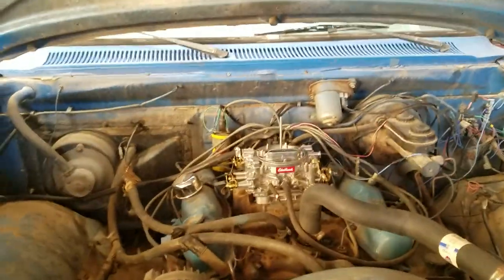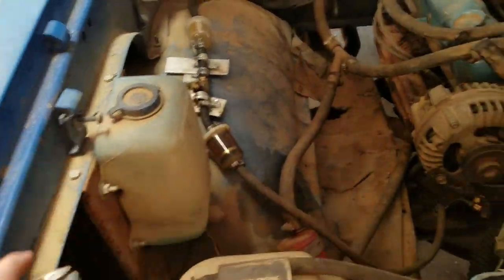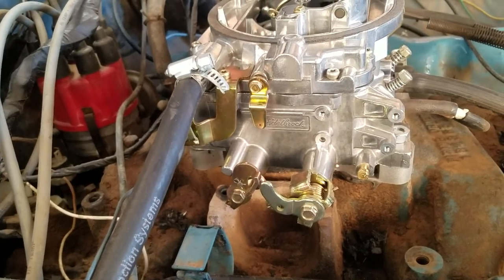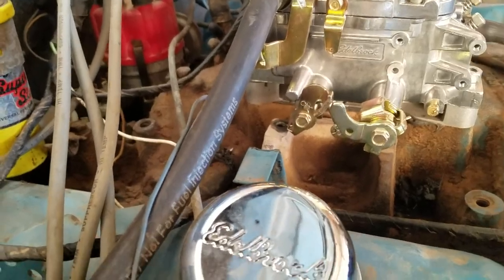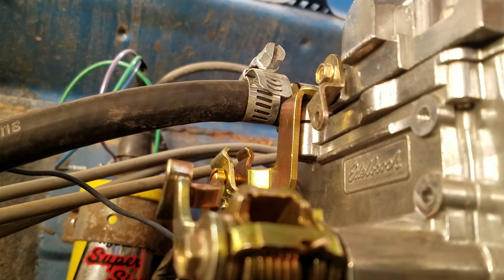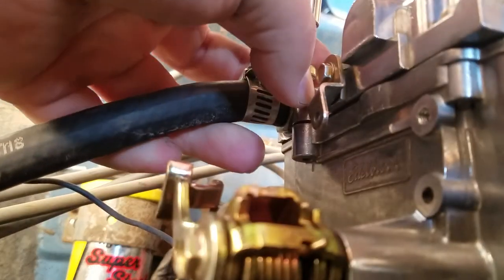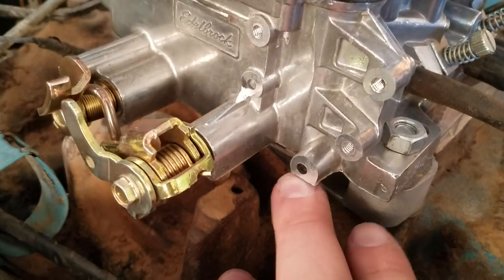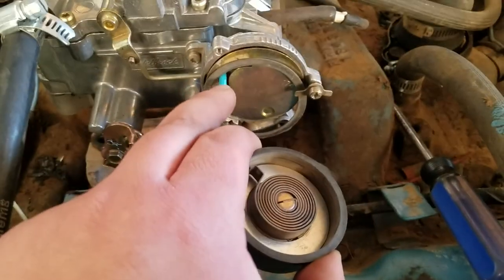How to install an electric choke on an edelbrock performer carburetor part 1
In this video i converted a manual choke to an electric choke.